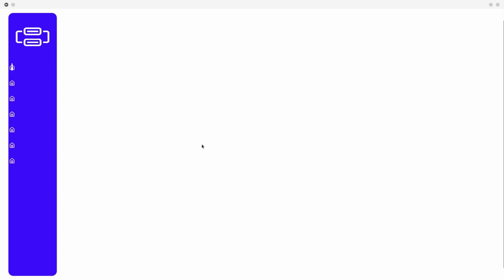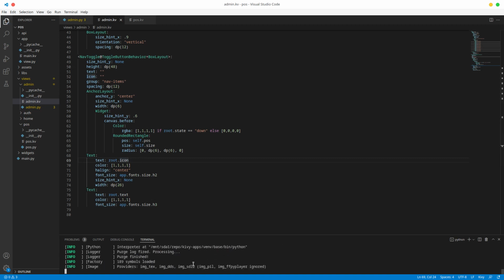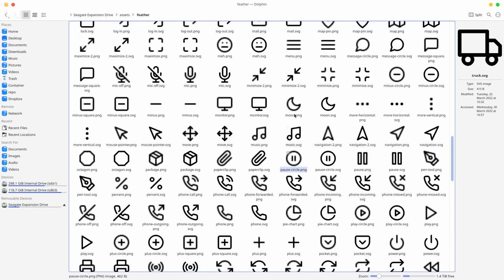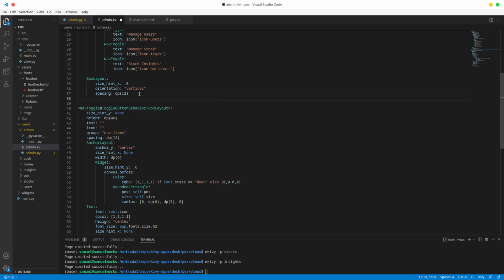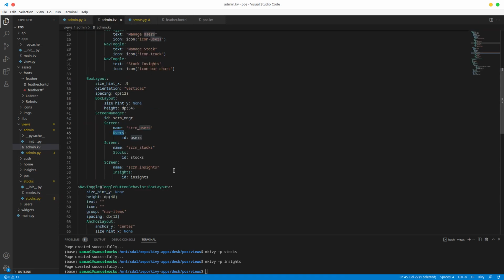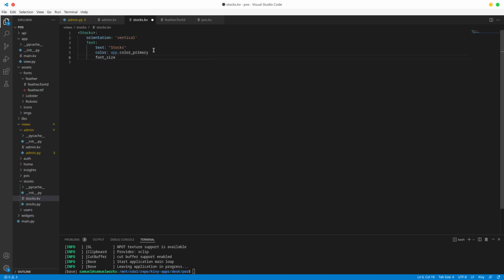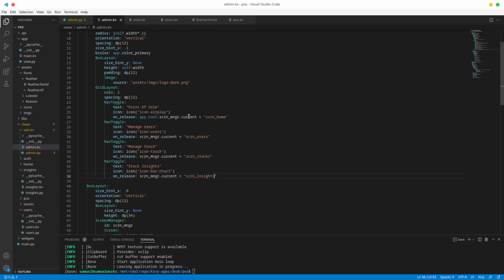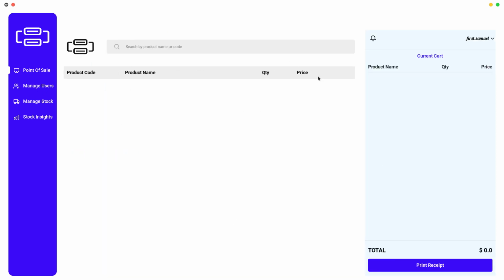Python/Kivy POS System v2: 24 - Admin Nav 02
Hello, this is part 24 in our POS Series and here we are going to continue building out our admin dashboard